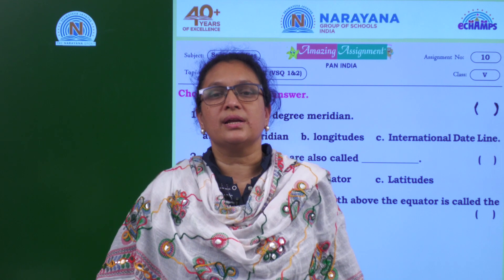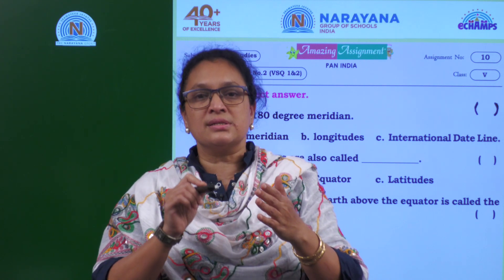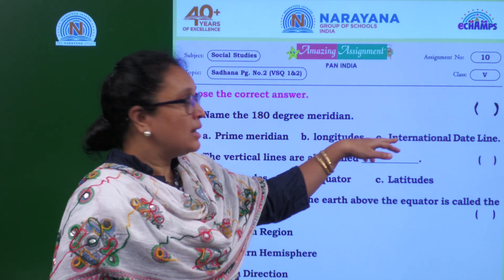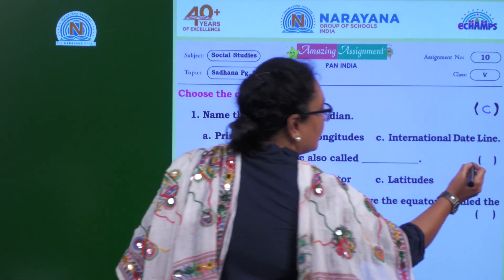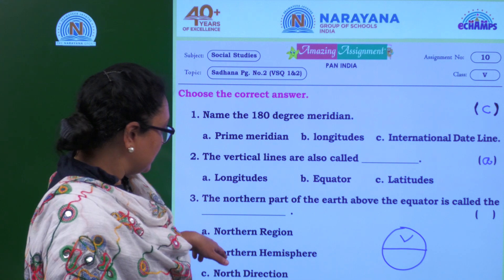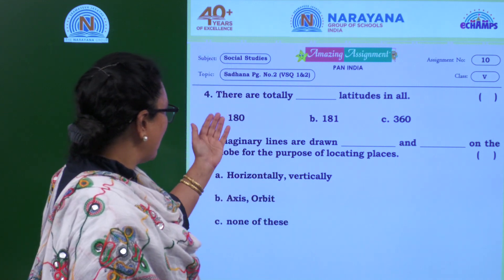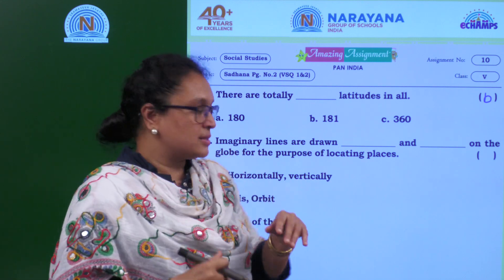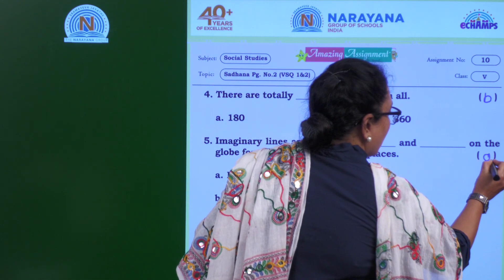28TH JUL PAN INDIA CLASS V SOCIAL ASSIGNMENT KEY